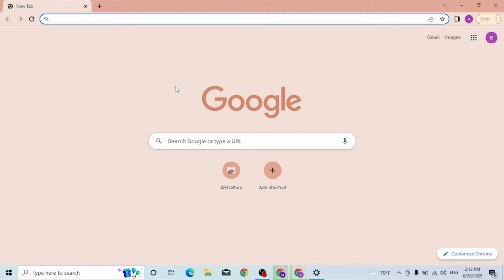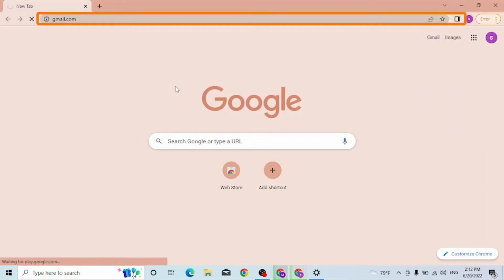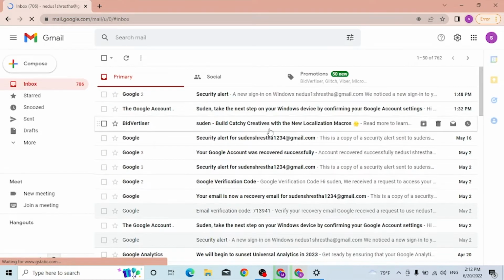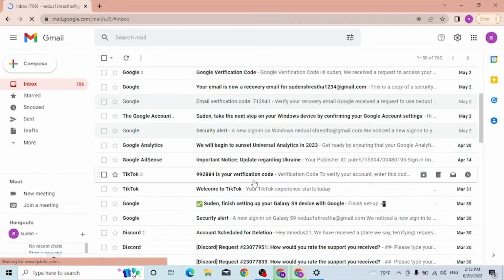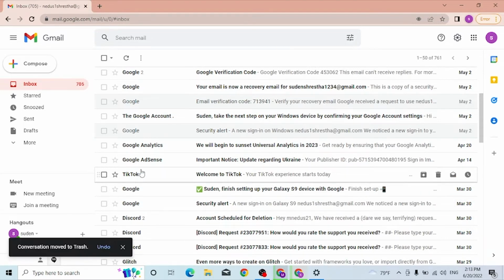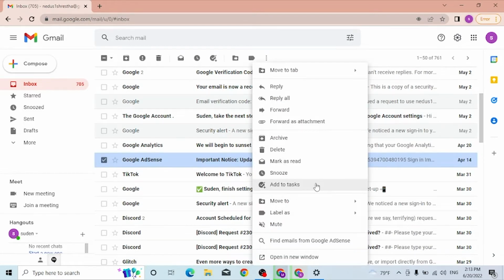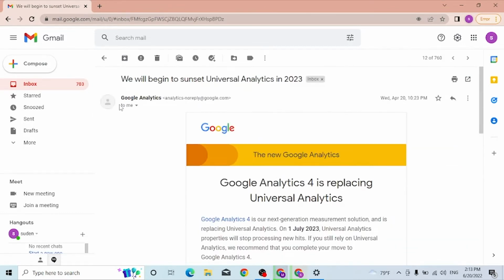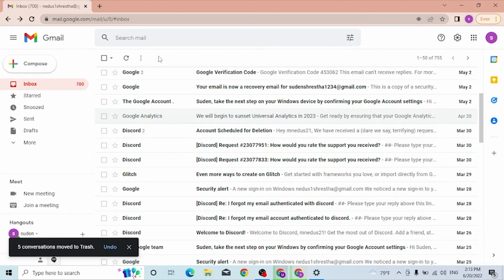How To Delete Emails from Gmail Account? Remove Email from Gmail Account